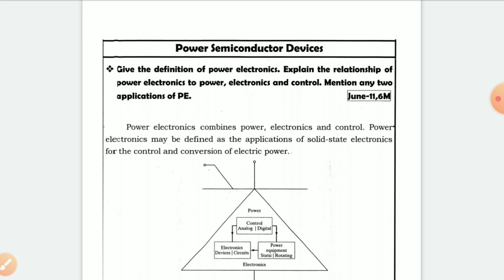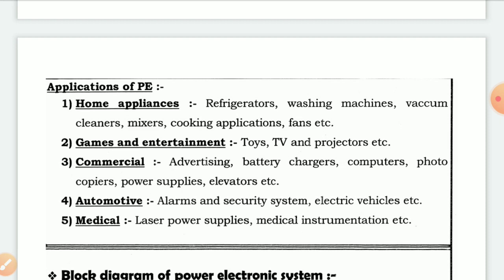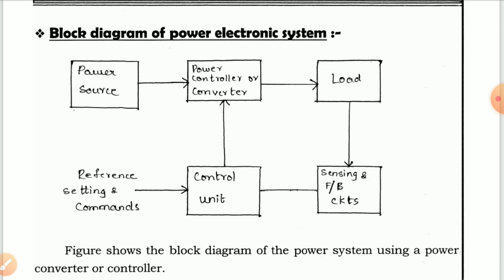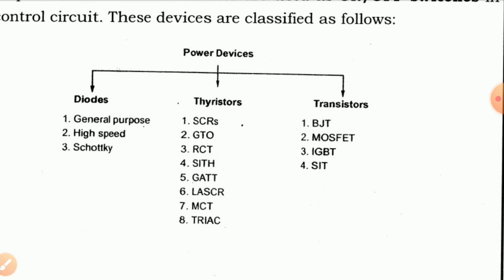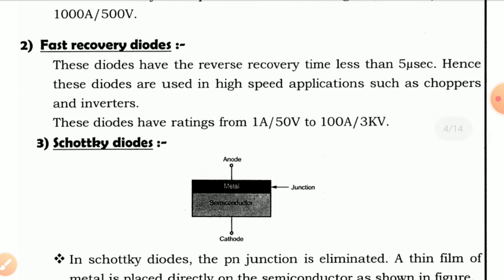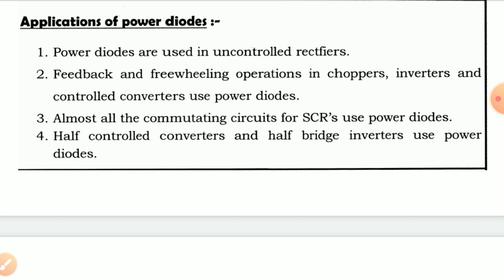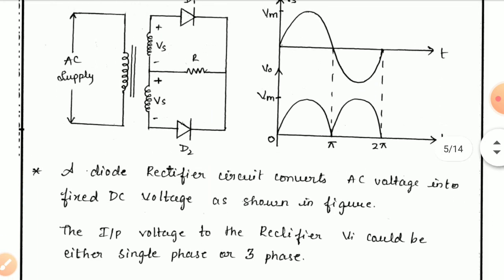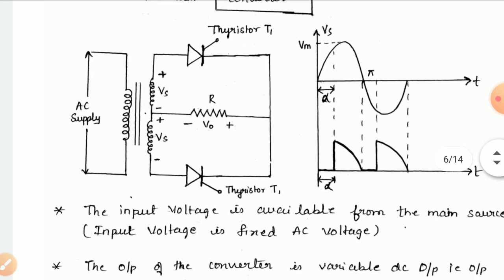JCE EE Power Electronics 18EE53, Module 1.1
Introduction - Applications of Power Electronics

Text Books:
1. Mohammad H Rashid, Power Electronics, Circuits, Devices and Applications, 3rd/4th Edition, Pearson Education Inc, 2014, ISBN: 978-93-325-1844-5.

2. P.S.Bimbhra , Khanna Publishers